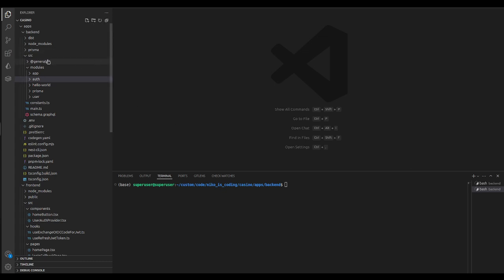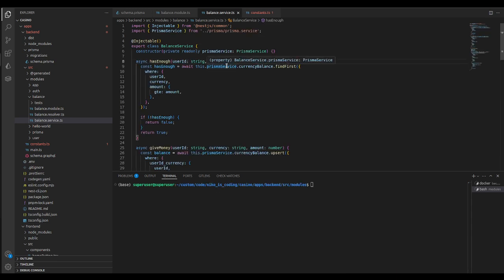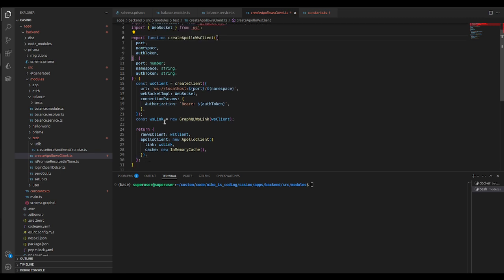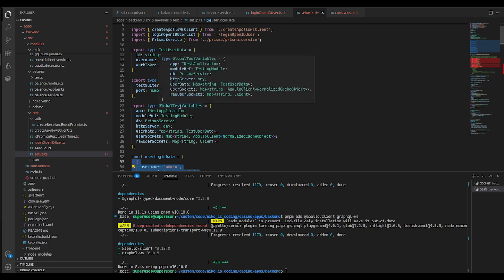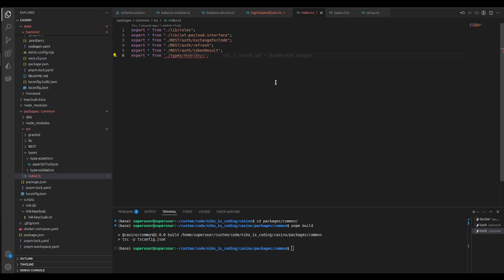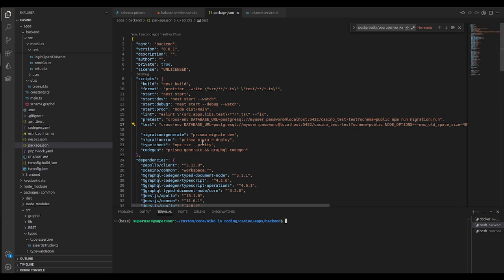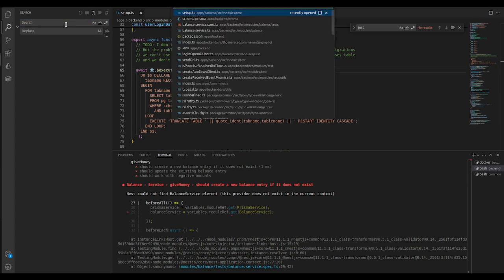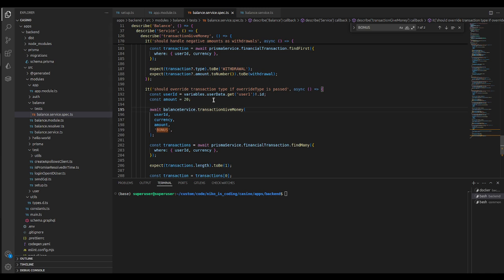Coding CASINO from Scratch - User balances & tests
Today we're setting up a new module: the balance module
we also setup everything required to make tests for our application.

Tests are awesome, they allow us to make sure that everything works correctly.
They are vital for any big project, so that the devs can be reassurred that their changes have not broken the application, the tests will let the devs know if something is broken.

I love tests